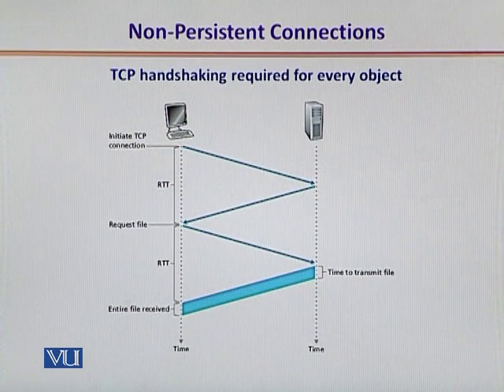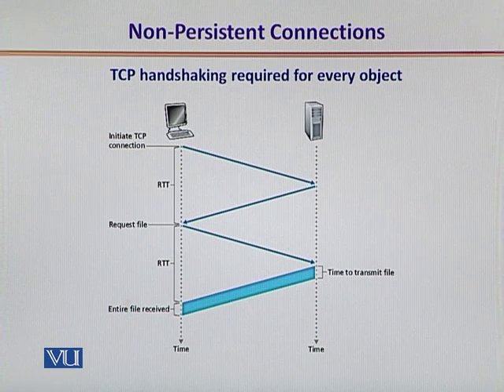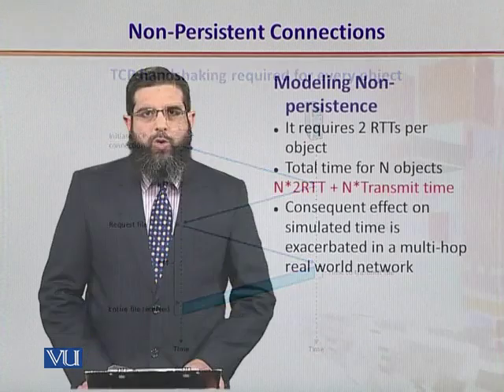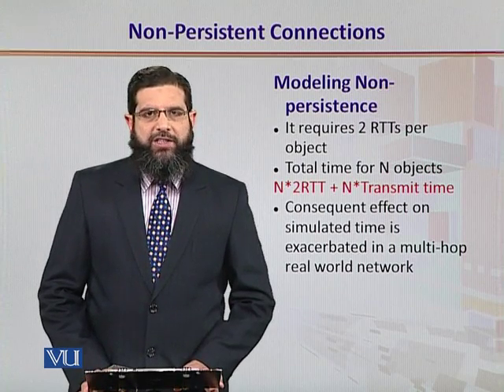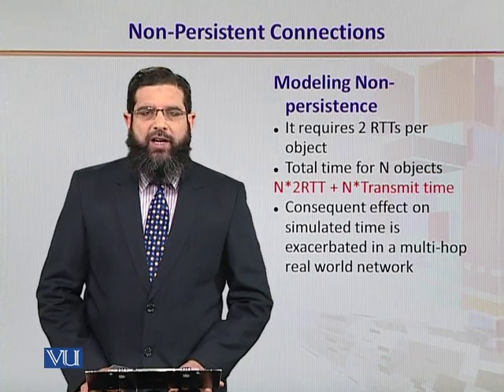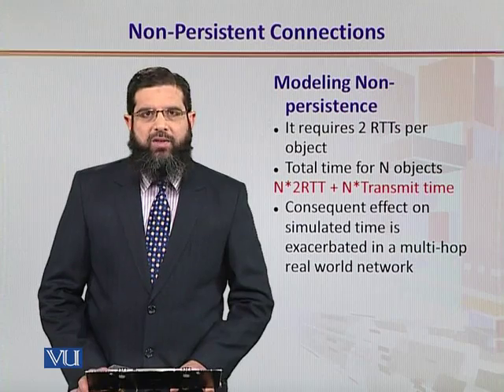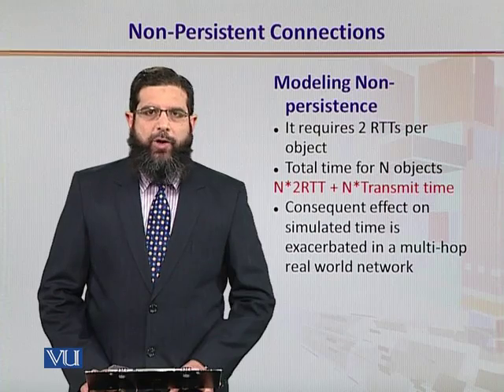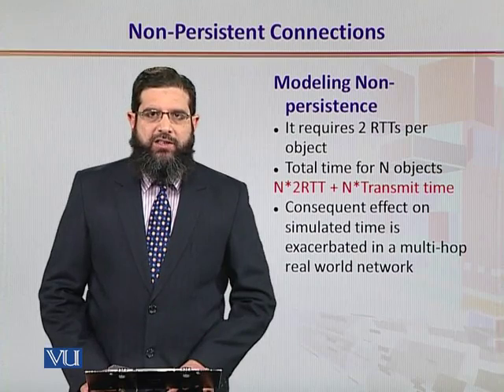CS432_Topic094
Topic: 94